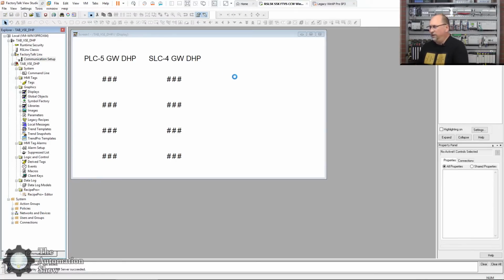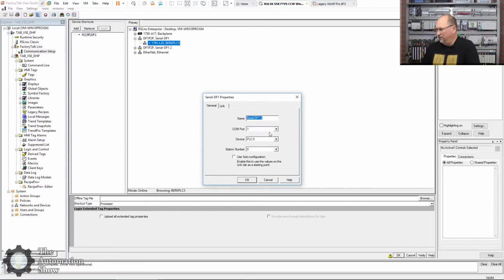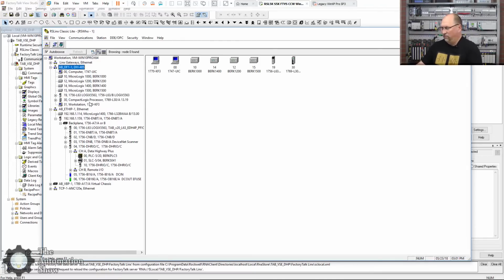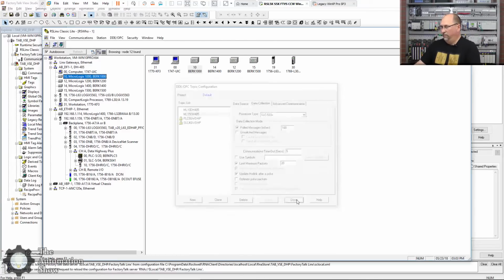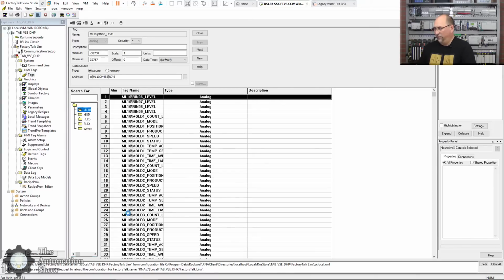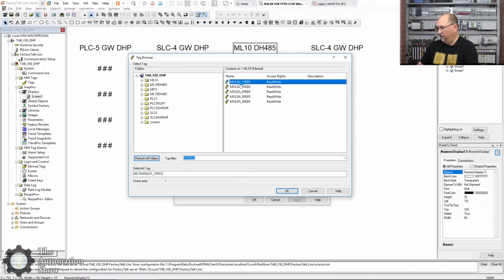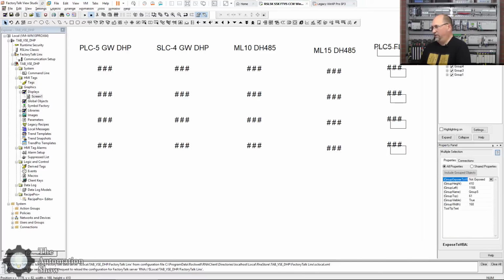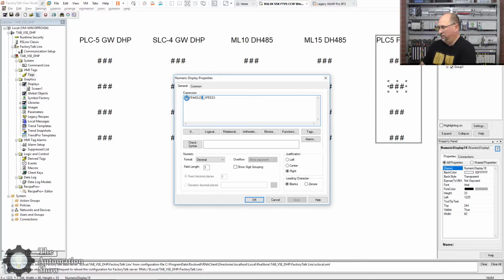FactoryTalk ViewSE to PLC-5 on DF1 and MicroLogix on DH-485 using RSLinx Enterprise and Classic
Shawn shows how to setup FactoryTalk ViewSE and RSLinx Enterprise for DF1 to PLC-5, and RSLinx Classic Lite to PLCs on DH-485 in episode 39 of The Automation Show.